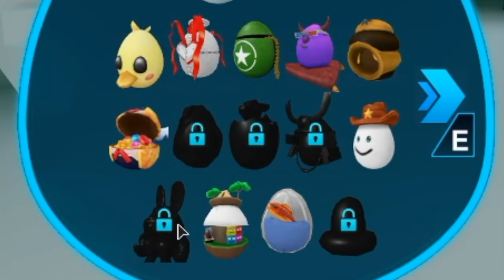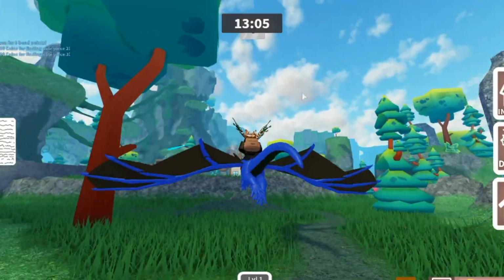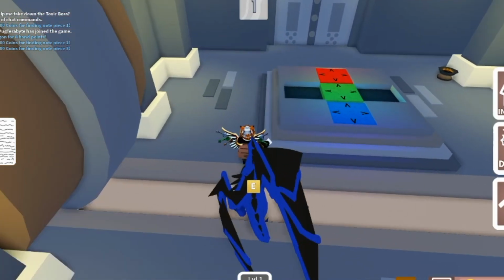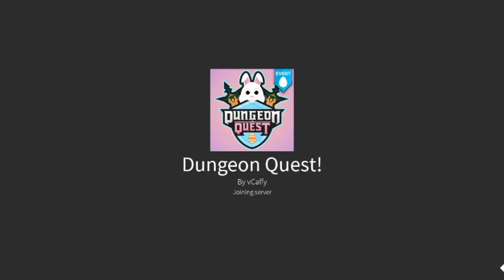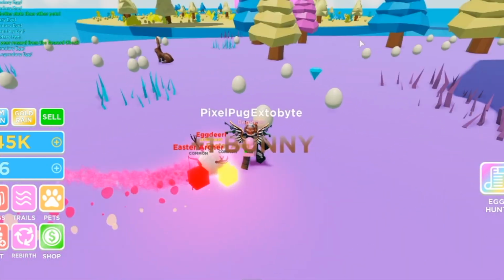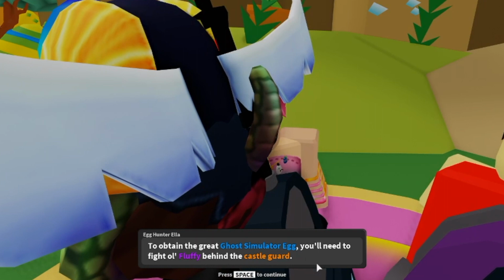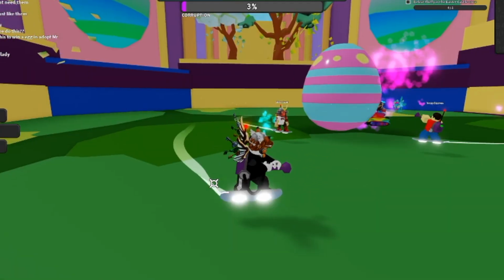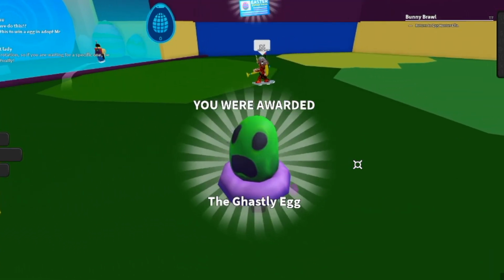A Very Time Consuming Episode | Ep. 4 | Roblox Egg Hunt 2020: Agents Of E.G.G.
What is ROBLOX? ROBLOX is an online virtual playground and workshop, where kids of all ages can safely interact, create, have fun, and learn. It’s unique in that practically everything on ROBLOX is designed and constructed by members of the community. ROBLOX is designed for 8 to 18 year olds, but it is open to people of all ages. Each player starts by choosing an avatar and giving it an identity. They can then explore ROBLOX — interacting with others by chatting, playing games, or collaborating on creative projects. Each player is also given their own piece of undeveloped real estate along with a virtual toolbox with which to design and build anything — be it a navigable skyscraper, a working helicopter, a giant pinball machine, a multiplayer “Capture the Flag” game or some other, yet-to-be-dreamed-up creation. There is no cost for this first plot of virtual land. By participating and by building cool stuff, ROBLOX members can earn specialty badges as well as ROBLOX dollars (“ROBUX”).